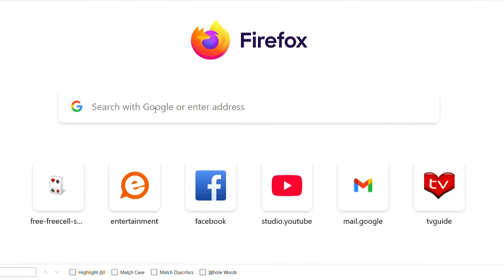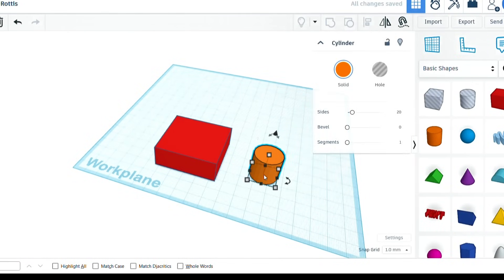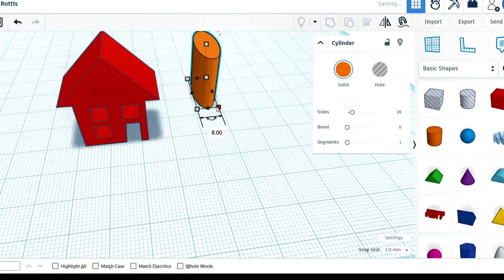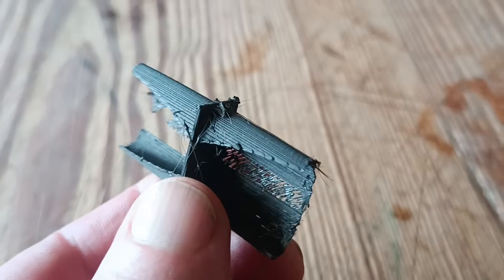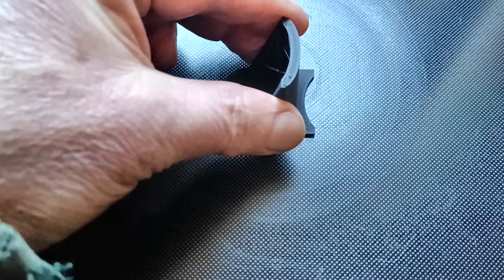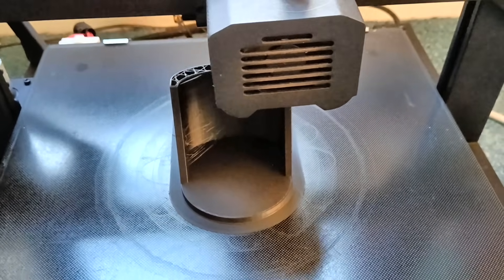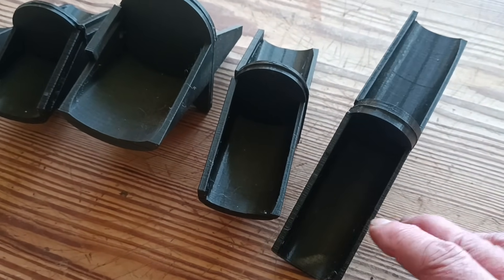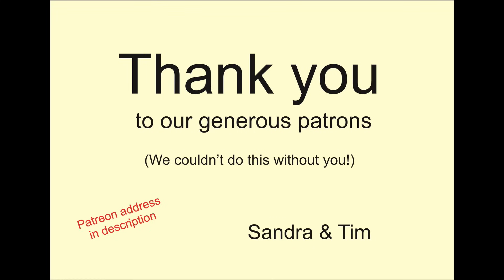First Ever 3d Design and Print – For A Mechanical Tipping Bucket Rain-Gauge, And Other Things..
Many thanks to you Joshua!!